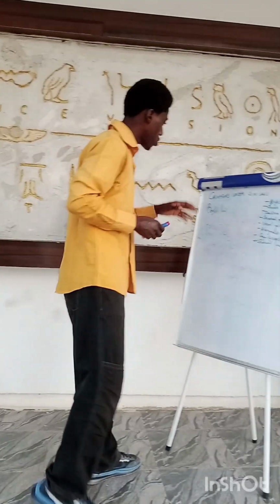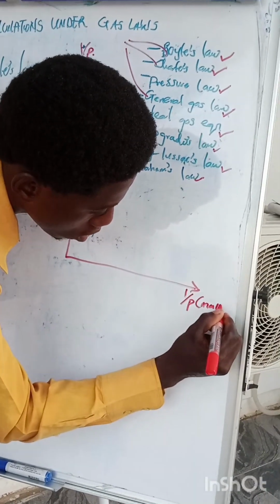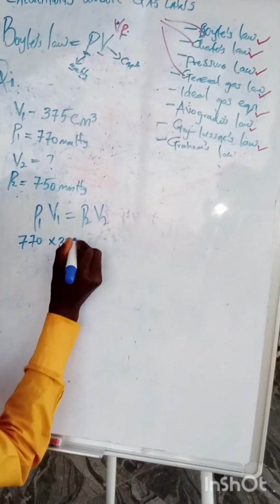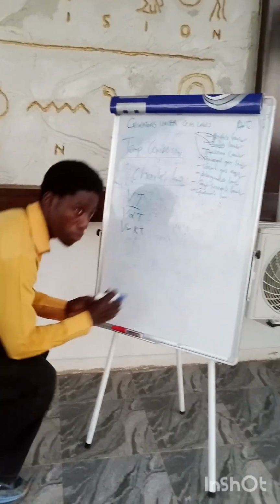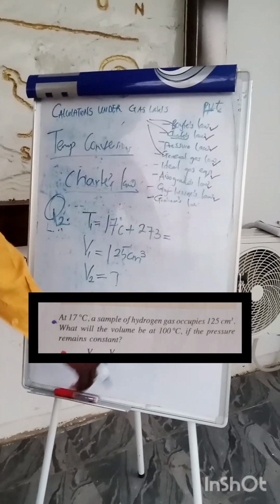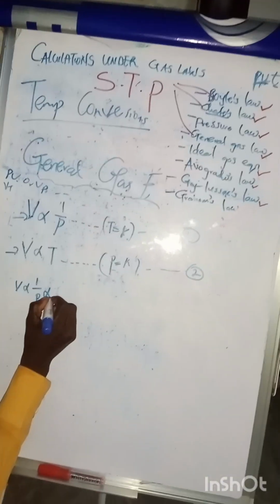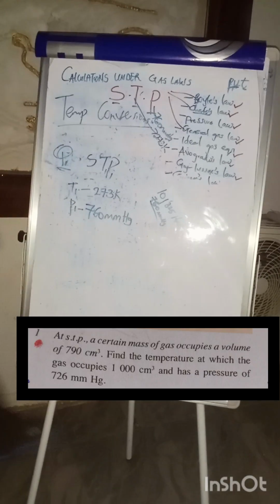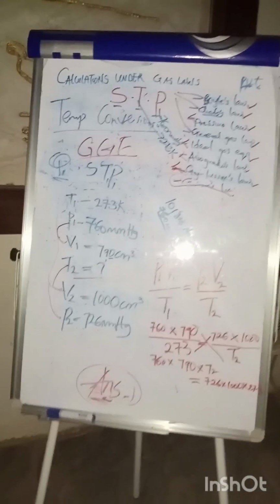Charles, Boyle & General Gas Law Calculations Explained Simply